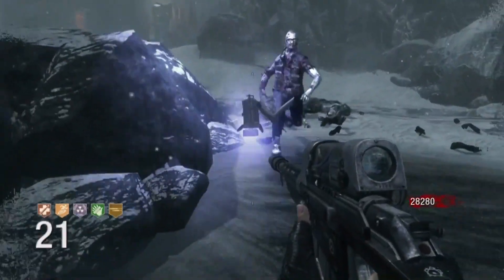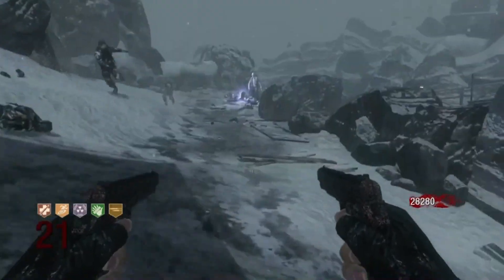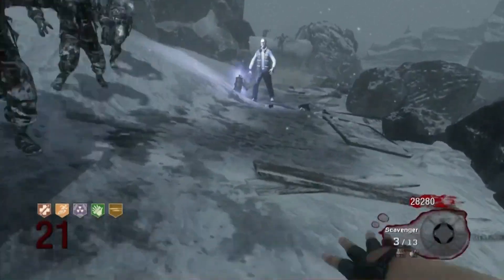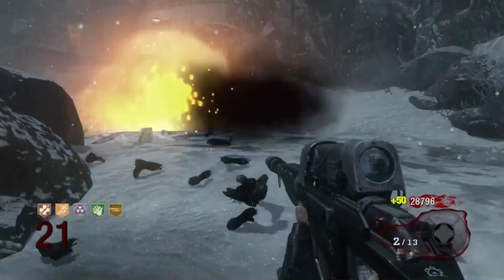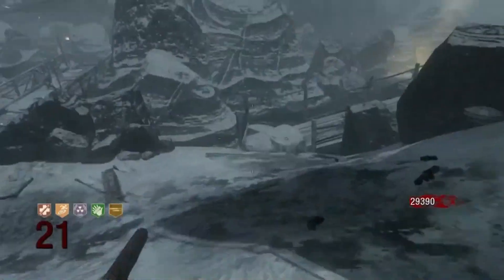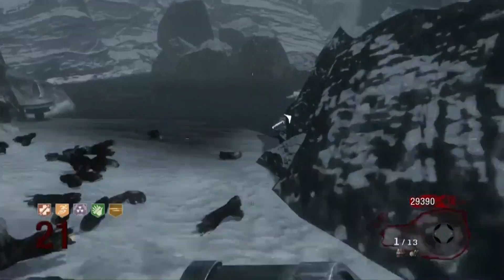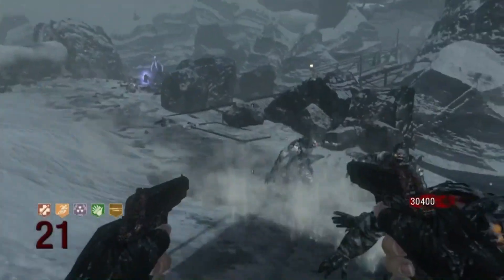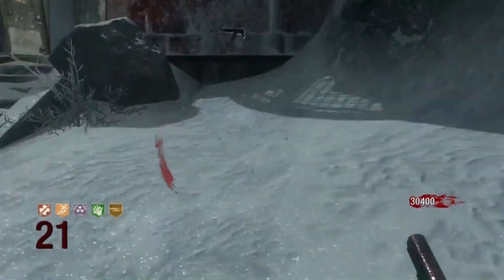Black Ops-Call Of The Dead (SOLO) Strategy presented by MrJohn Basedow (PRO)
(Da Pro)